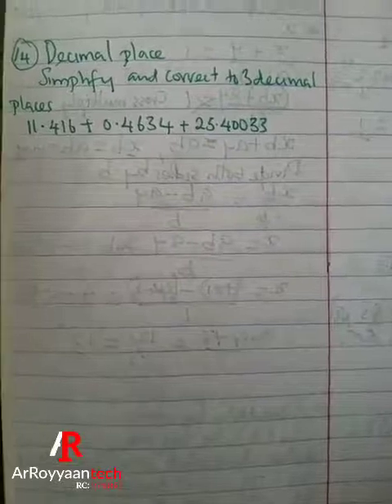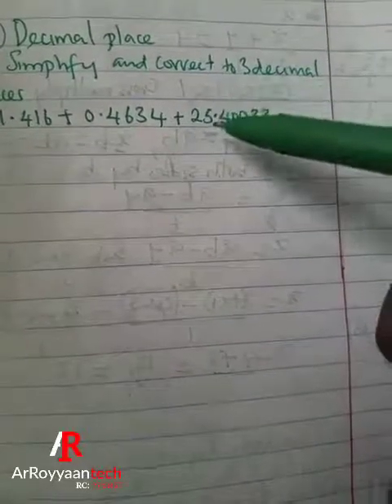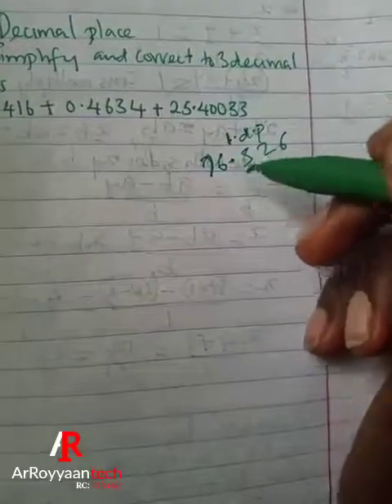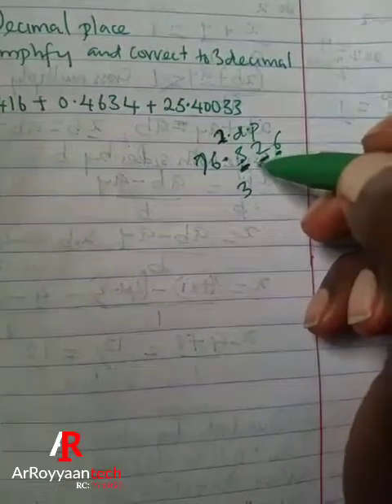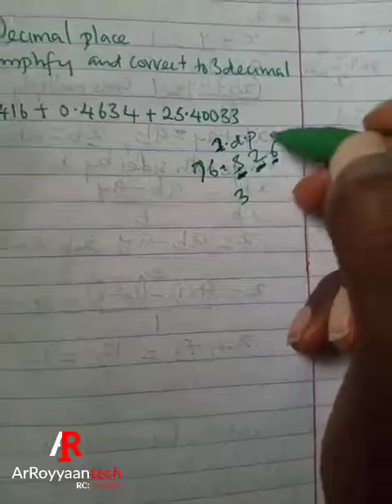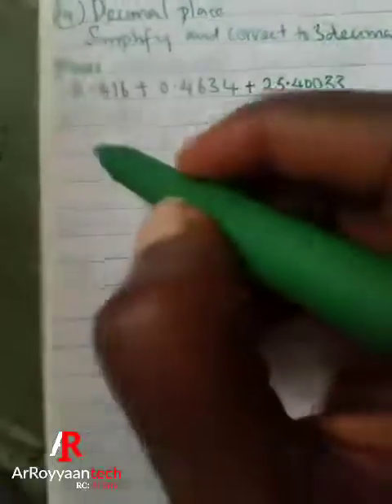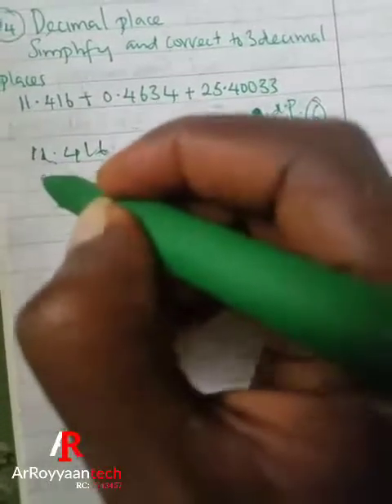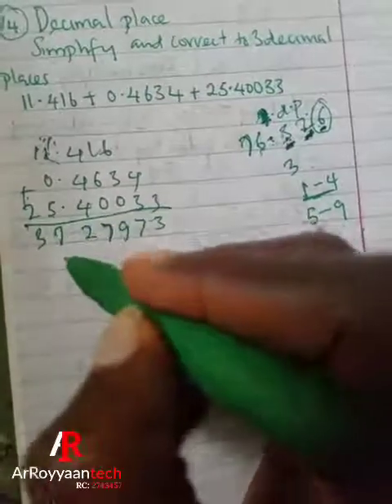DAY 14: How to solve for Decimal Places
Decimal Places occur right after the decimal point, it's dependent on if the digital next to it is equal to or more than "5".